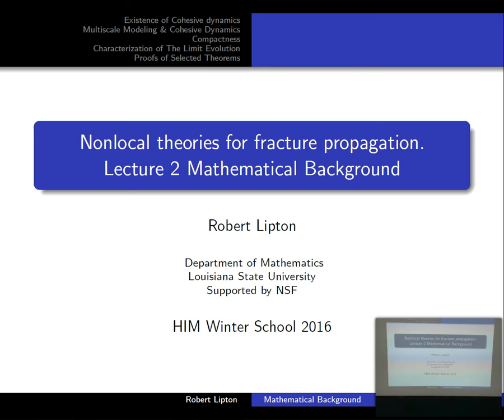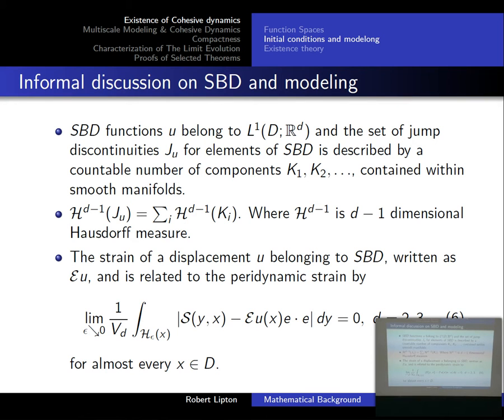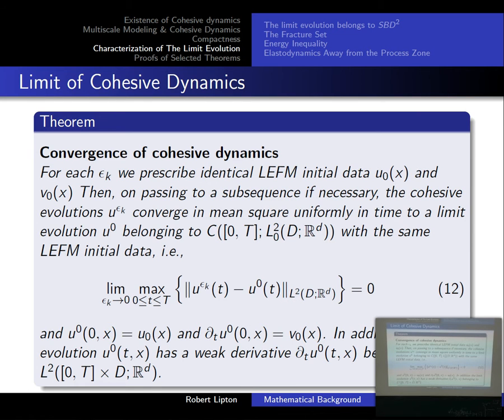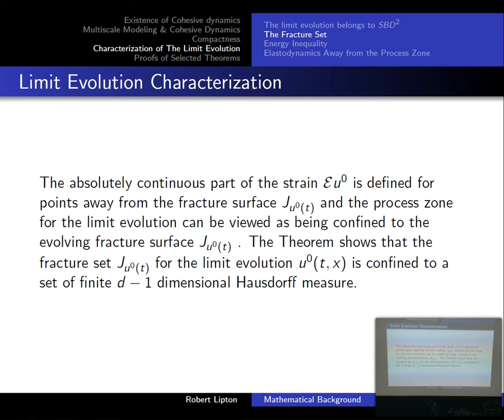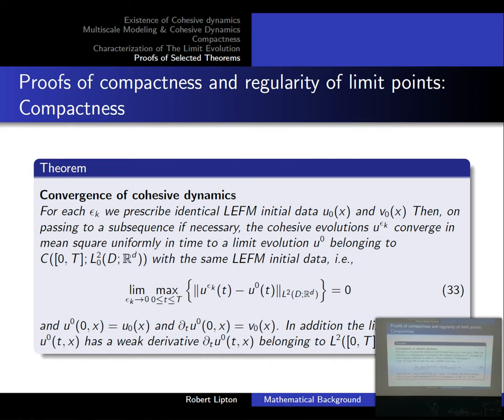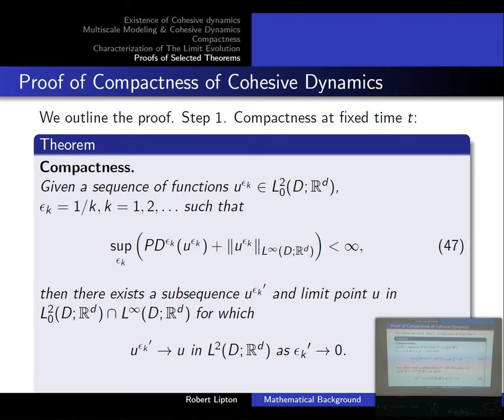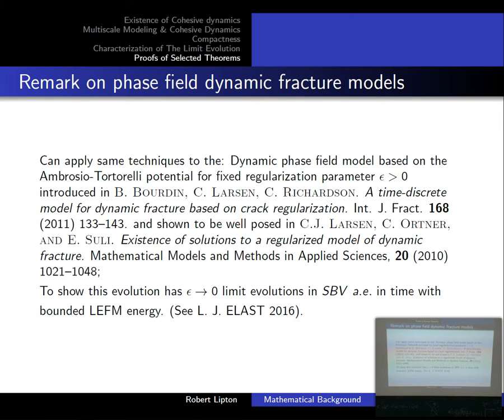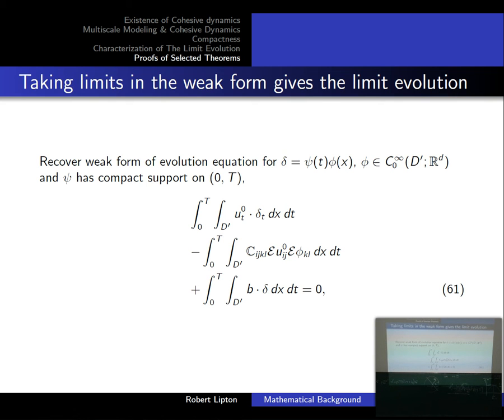Robert Lipton: Nonlocal theories for free crack propagation in brittle materials (Lecture 2)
The dynamic fracture of brittle solids is a particularly interesting collective interaction connecting both large and small length scales. Apply enough stress or strain to a sample of brittle material and one eventually snaps bonds at the atomistic scale leading to fracture of the macroscopic specimen.

With these issues in mind we discuss a new class of multi-scale models for solving problems of free crack propagation described by the peridynamic formulation. The peridynamic formulation is similar to molecular mechanics in that material points interact through short-range forces inside a prescribed horizon. The formulation allows for both continuous and discontinuous deformations associated with cracks. To illustrate the fundamentals we focus on a model for which the short-range forces between material points become unstable and soften beyond a critical relative displacement. This model is used to represent the dynamics at mesoscopic length scales. Analysis shows that the resulting mesoscopic dynamics is well posed.

It is possible to upscale this mesoscopic model and identify the relevant macroscopic dynamics across coarser length scales. Analysis shows that the associated macroscopic evolution has bounded energy given by the bulk and surface energies of classic brittle fracture mechanics. The macroscopic free crack evolution corresponds to the simultaneous evolution of the fracture surface and linear elastic displacement away from the crack set. The elastic moduli, wave speed, and energy release rate for the macroscopic evolution are explicitly determined by moments of the nonlocal potential energy. In this way we can make a connection between nonlocal short-range forces acting over small length scales and dynamic free crack evolution inside a brittle medium as observed at the macroscopic scale.

In lecture 1 we will address the physical and mathematical underpinnings for nonlocal fracture modeling.

In lecture 2 we will focus on mathematics of upscaling for nonlocal methods, including appropriate notions of weak convergence, compactness, and Gamma-convergence.

In lecture 3 we will focus on numerical simulation and numerical analysis of nonlocal methods.

The lecture was held within the framework of the Hausdorff Trimester Program Multiscale Problems: Winter School on Numerical Analysis of Multiscale Problems. (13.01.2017)